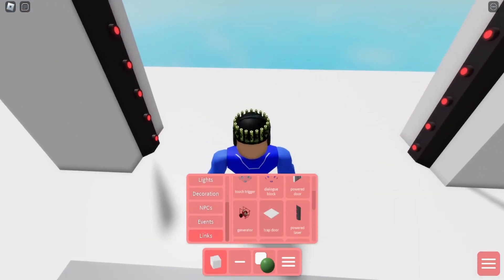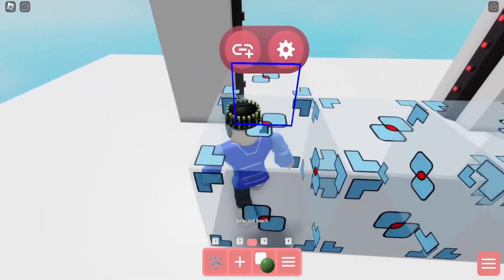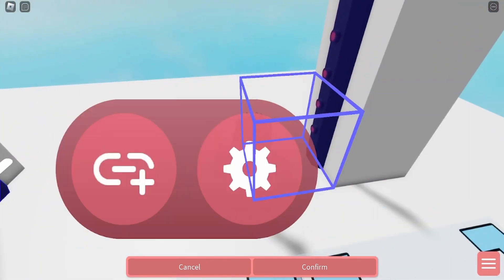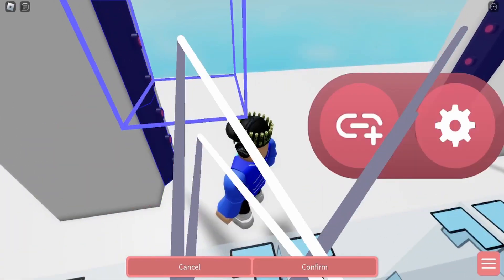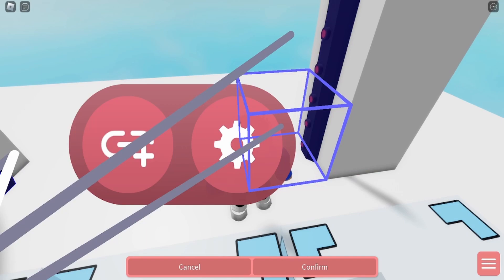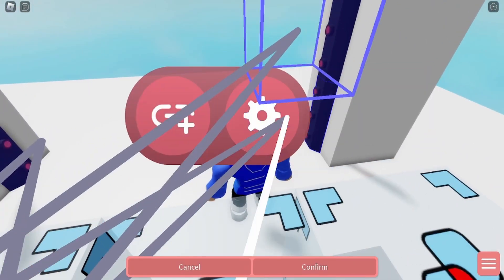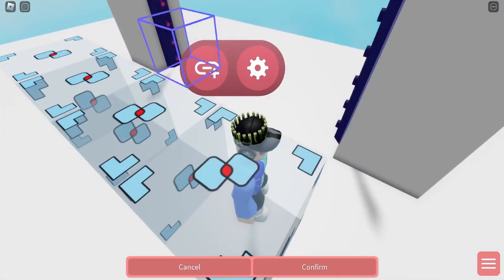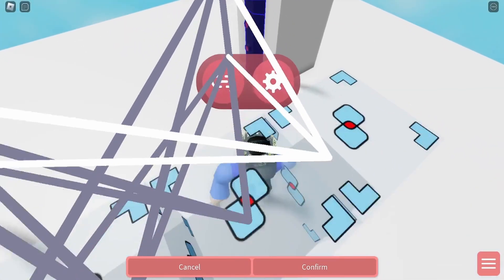How to make automatic lasers in piggy build mode